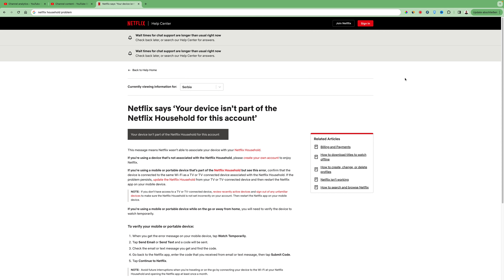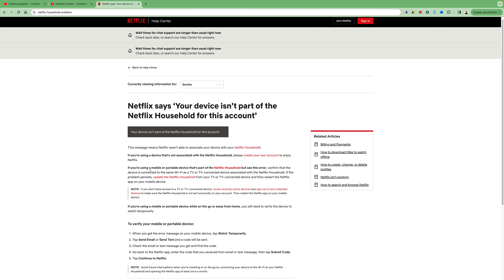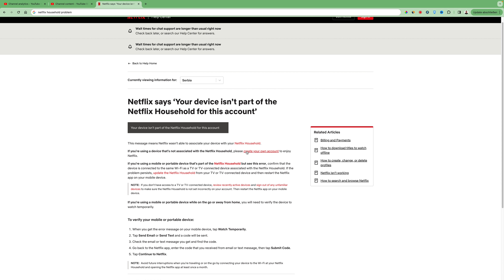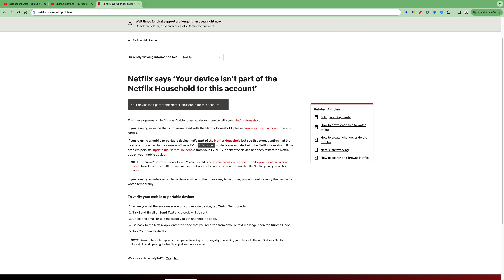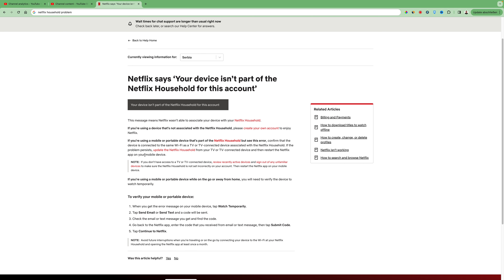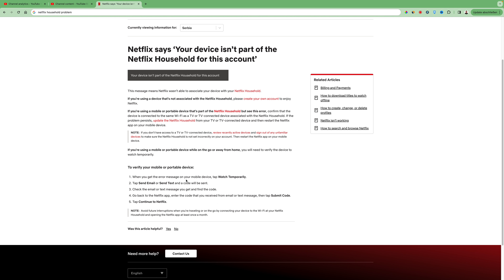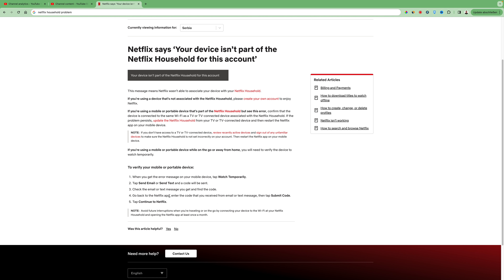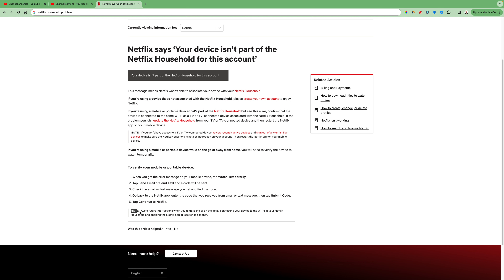Netflix Household Problem FIXED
In this video I will show you how to fix this tv isn't part of your netflix household